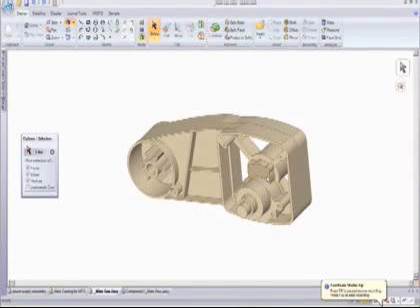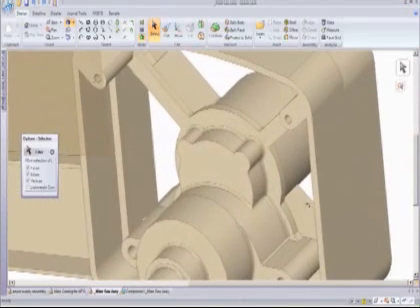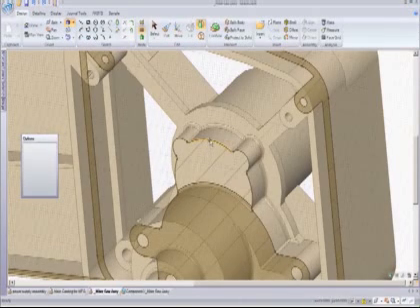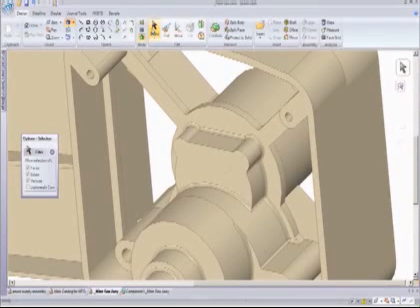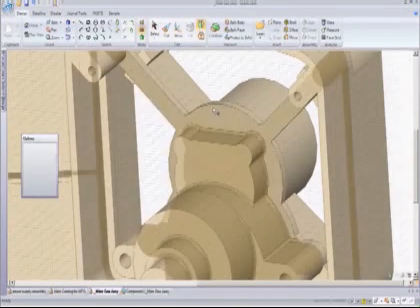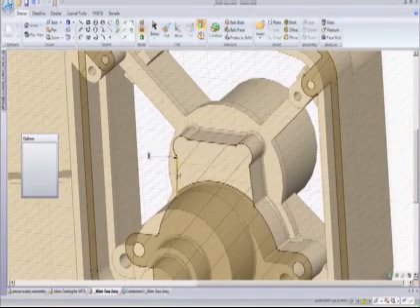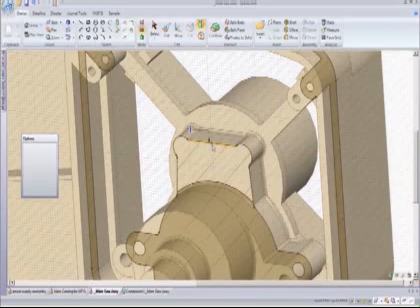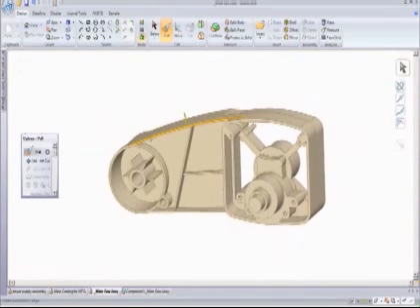A cool modification using SpaceClaim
Video showing SpaceClaim bending a curved surface into a plane, and then...  (watch it and see!)